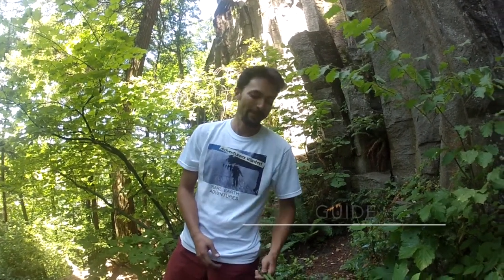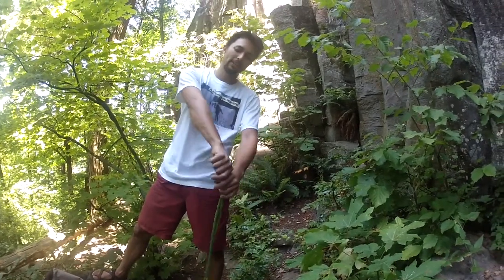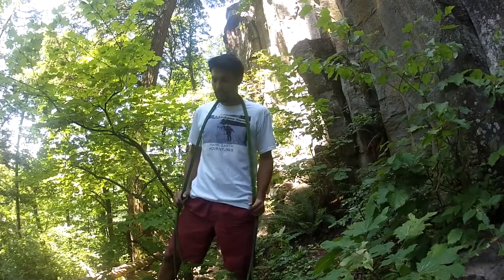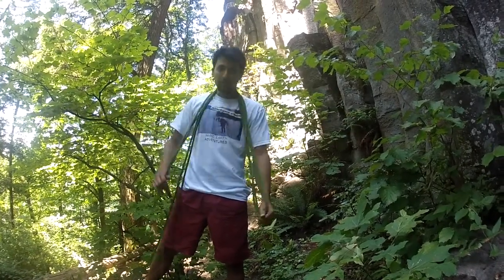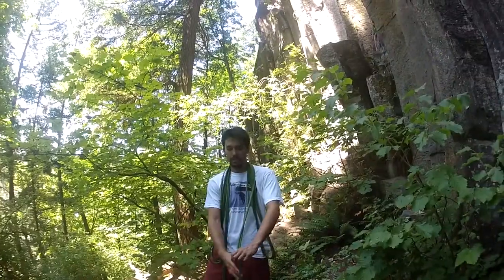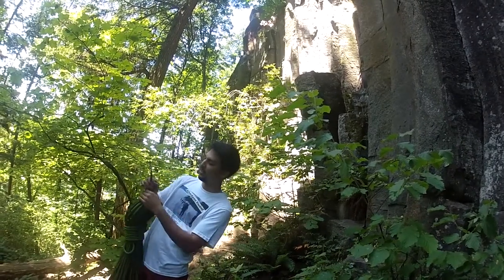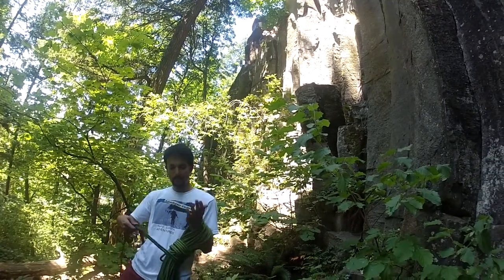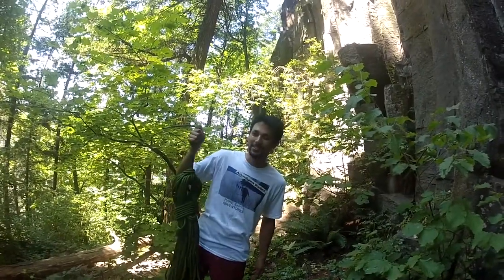Butterfly Rope Coil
Rare Earth Adventures' guide, Kenn, demonstrating how to do a Butterfly Rope Coil. Enjoy!